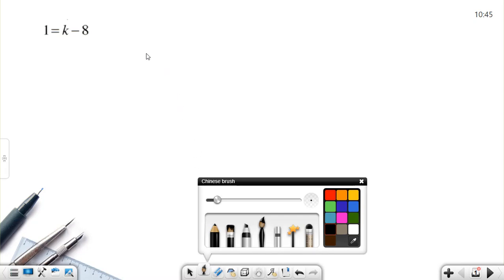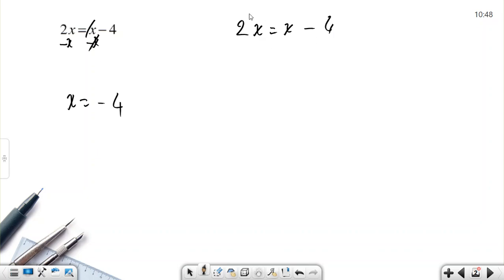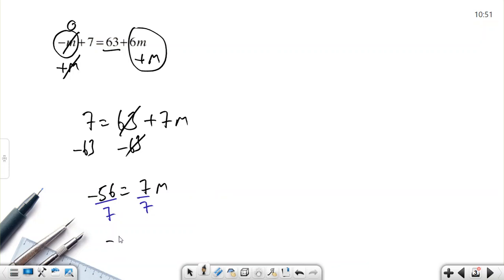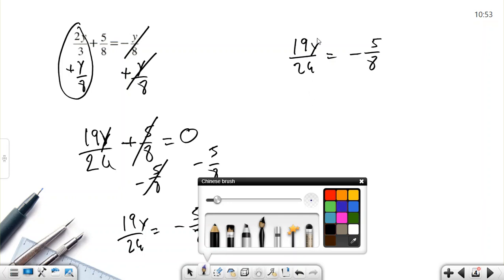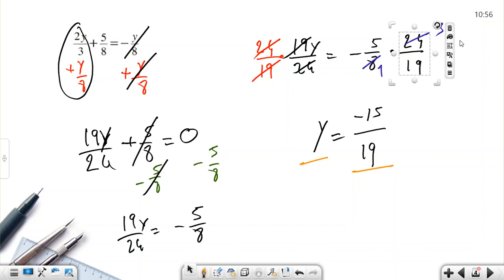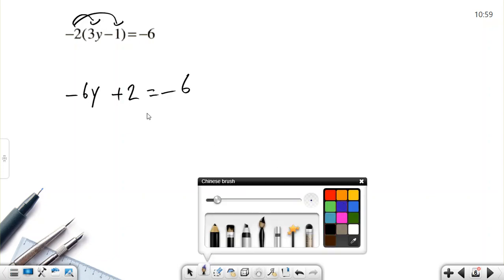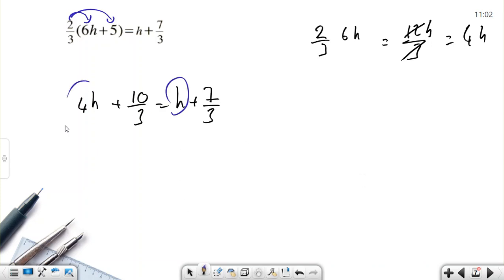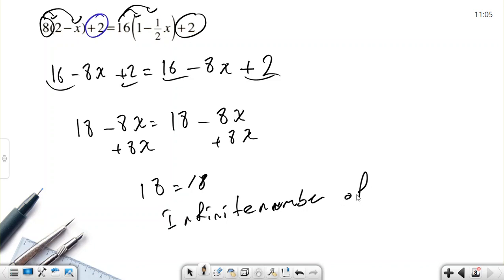Examples of solving equations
Some basics examples  for secondary school students.